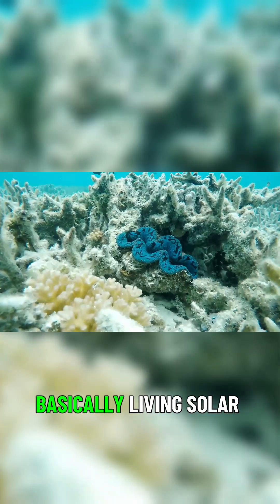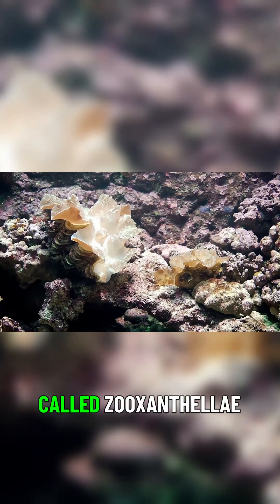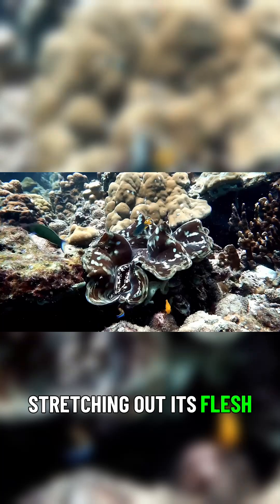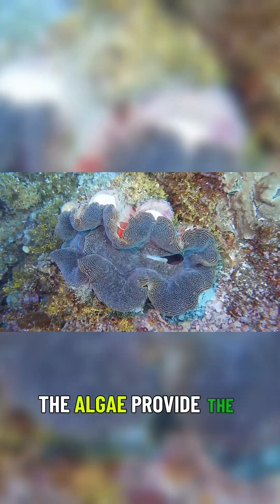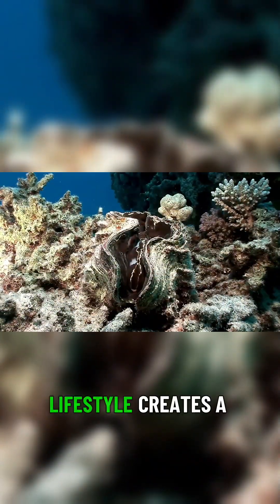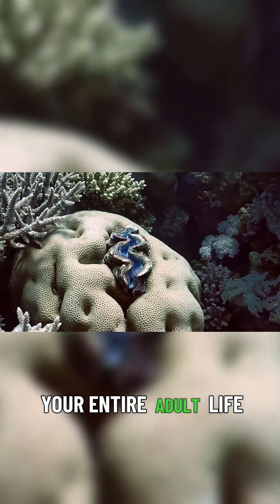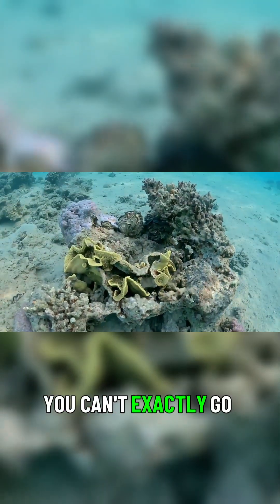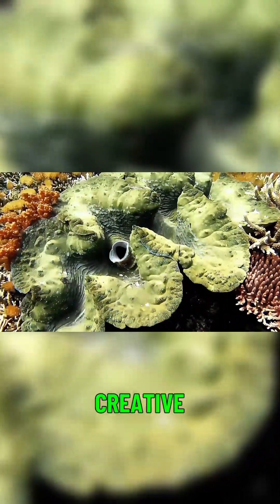Symbiosis Clams and Algae Connection 🌱🤝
Join us on an epic journey to uncover the fascinating world of clams! In this video, we're putting the spotlight on a peculiar phenomenon - can clams really switch genders? From scientific explanations to mind-blowing facts, we'll delve into the mysteries of these marine creatures. Get ready to have your mind blown!

marine science, environmental science, nature documentary, animal adaptation, wildlife, marine biology, ocean ecology, mollusks, sea creatures, clam